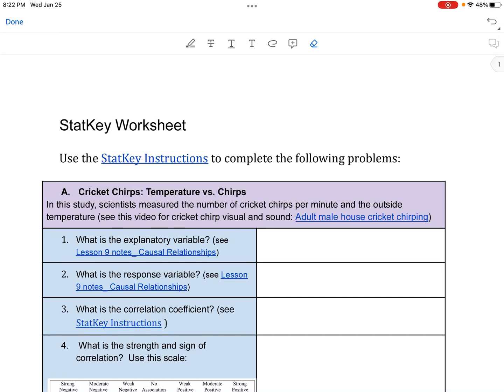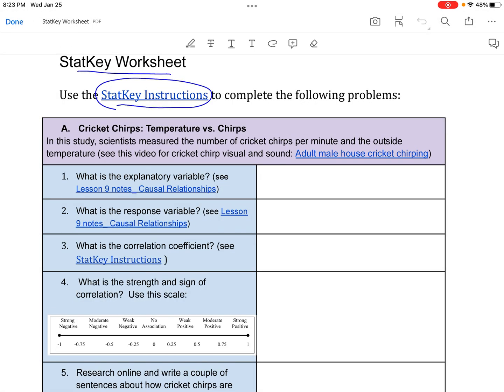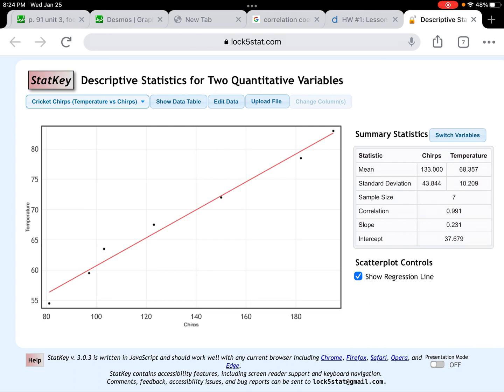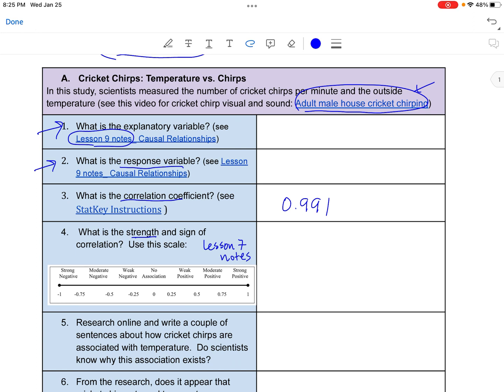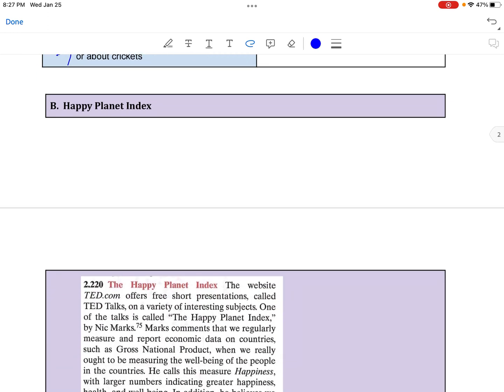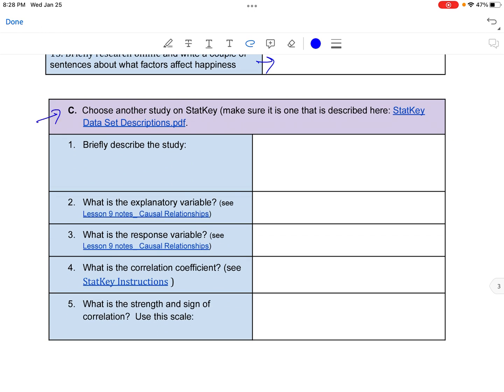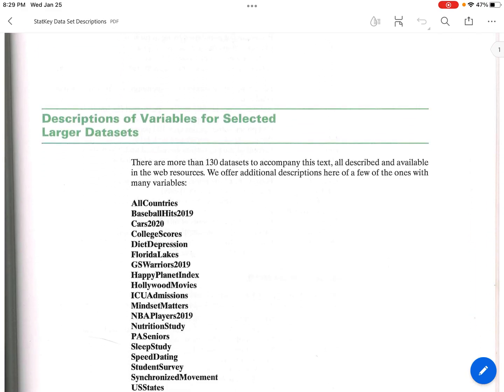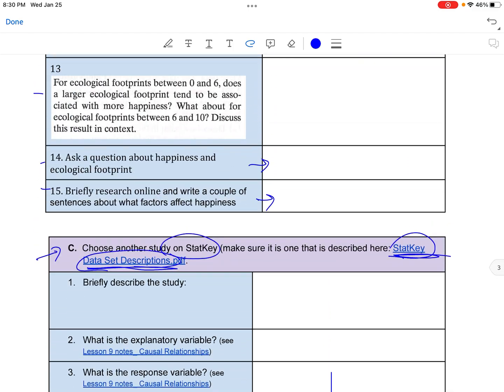StatKey worksheet instructions